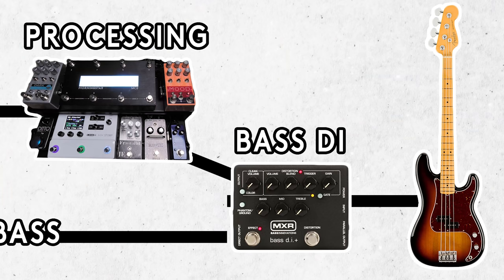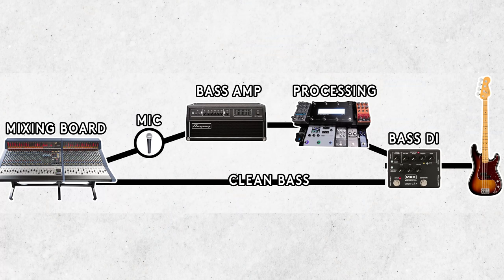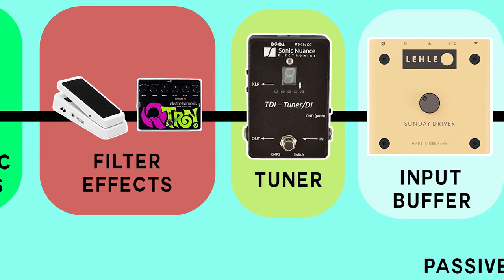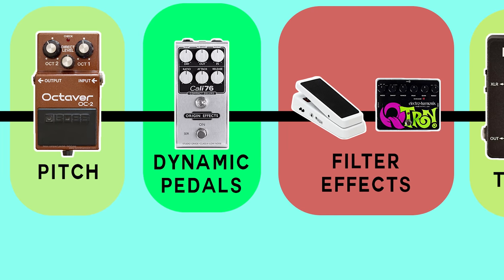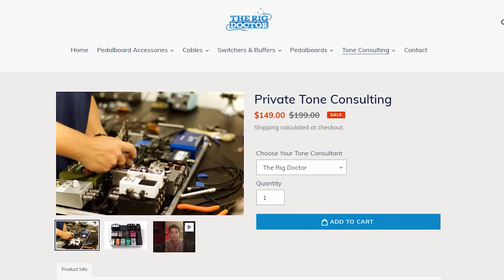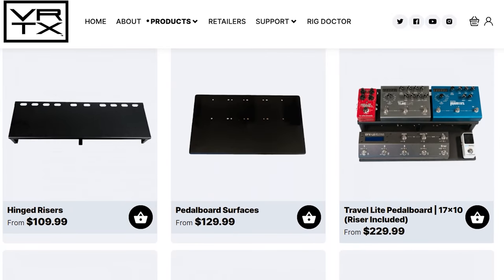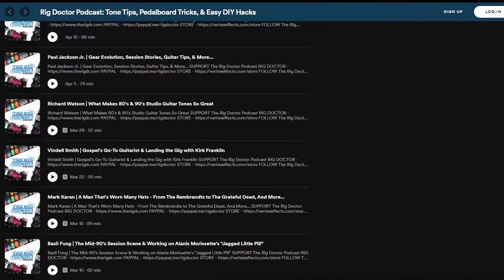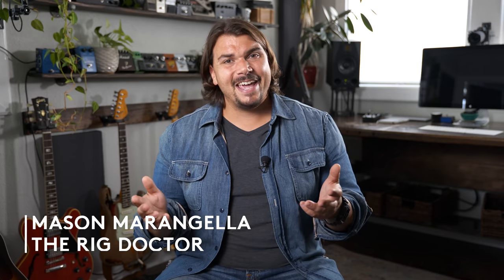The Best Order For Your Bass Pedals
Today, I’m taking a deep dive into bass signal path with professional bassist and Youtube savant, Janek Gwizdala. I’ll run through the bass pedal “food groups”, and provide my recommended placement for each.

Remember, signal path ultimately comes down to personal taste, but I am hoping this video gives you some insight into the standardized order of bass effects and the benefits of implementing these tips into your own rig!

00:00 Introduction
02:17 Bass vs. Guitar Signal Path
03:02 Input Buffers
05:50 Tuners
06:34 Filter Pedals
09:38 Dynamic Pedals
12:03 Pitch Pedals
16:14 Distortion/Overdrive
22:44 EQ Pedals
24:10 Volume Pedals
25:27 Modulation Pedals
29:17 Time-based Pedals
32:38 Output Buffers
34:46 Bass FX Loop Tips
36:15 Bass Signal Path Recap
40:57 Thanks for Watching!